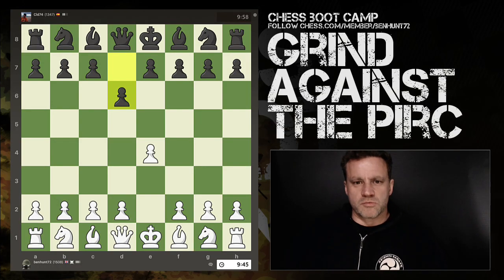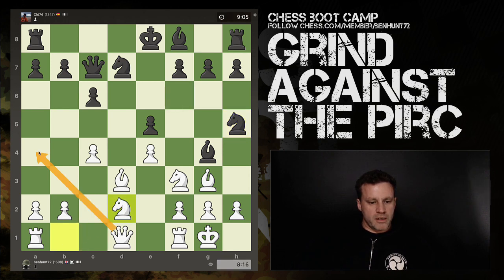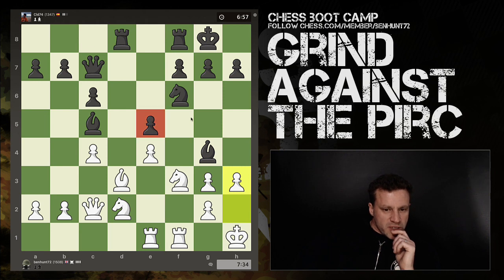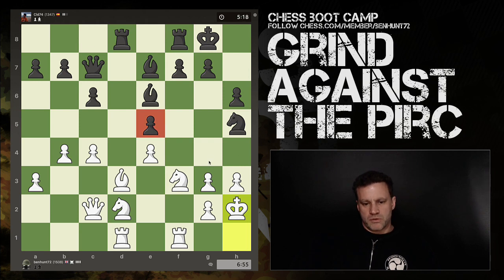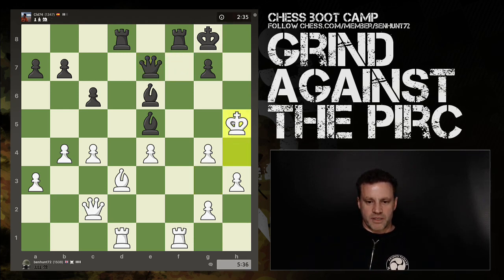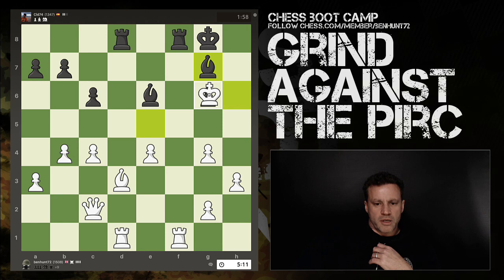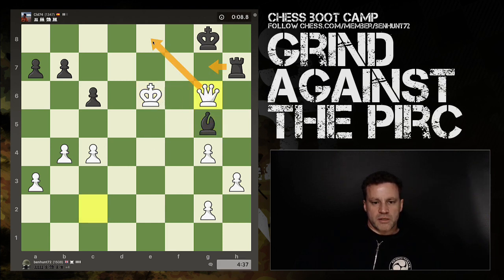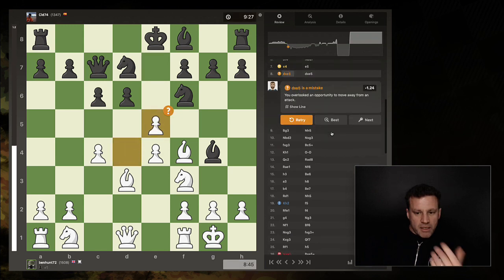Grind against the Pirc (1347 opponent)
I take on a 1347 in a 10-minute unrated game and face the Pirc Defence. A serious miscalculation in the middle game puts me in severe peril!